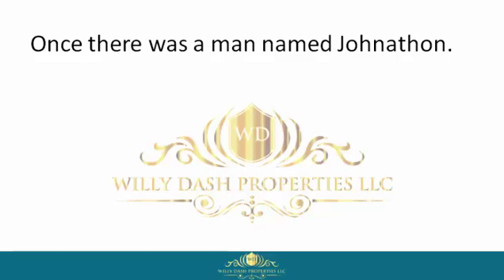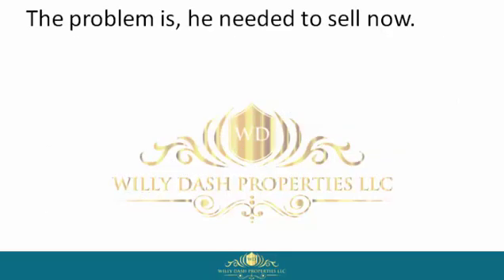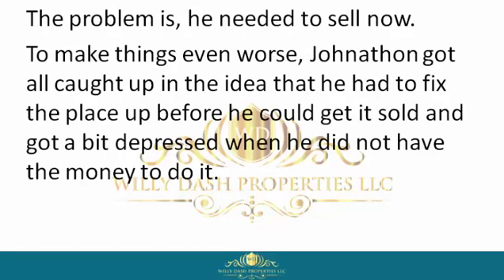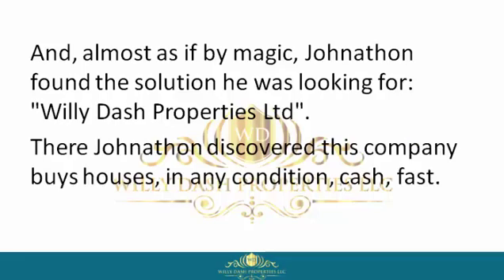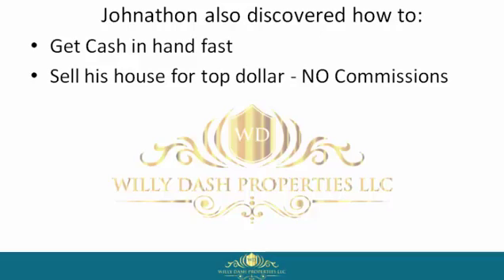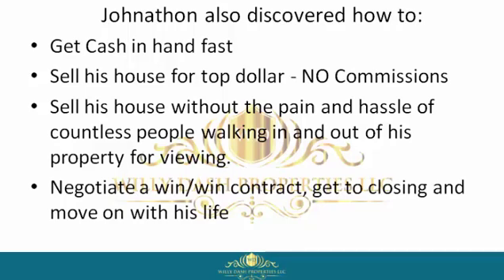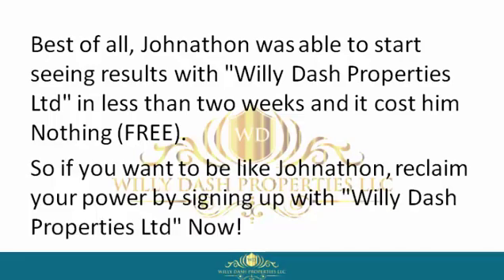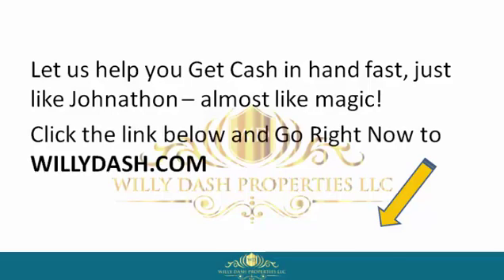How To Sell My Home In Desoto Fl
how to sell my home in desoto fl If you are looking for how to sell my home in desoto fl, then watch this video to learn everything you need to know about how to sell my home in desoto fl